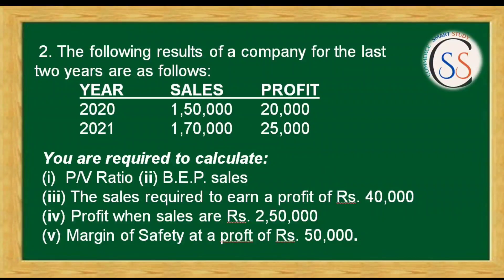CVP Analysis 3 | Problems and Solutions| Cost-Volume-Profit | Cost Control Techniques Unit 3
CVP Analysis | Problem 2 | Cost-Volume-Profit (CVP) Analysis  | Cost Control Techniques Unit 3
P/V Ratio
In this video the contents are
CVP Analysis
Problems on CVP Analysis
Problems and Solutions on CVP Analysis

Calculation of P/V Patio
B.E.P Sales
sales required to earn given profit
profit when sales is given
Margin of Safety at given profit

In previous video I have explained in detail the topic of CVP  Analysis. Complete theory explained on the concept of CVP Analysis. A number of problems are solved on CVP Analysis.  Watch this video till the end to get a complete command on the topic of CVP Analysis and problems on CVP Analysis.

CVP Analysis | Break Even Analysis | Meaning | Formula | Graph | Management Accounting |BBA | B.Com

cost control techniques,bcom final cost control techniques,bcom unit 1,bcom cost accounting,bcom5th semester